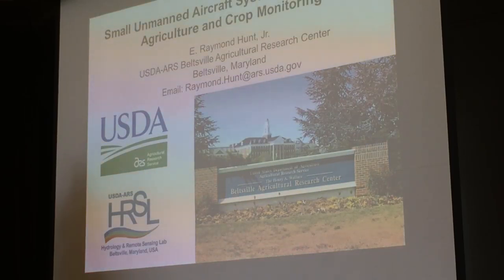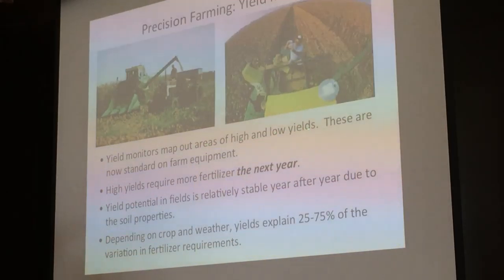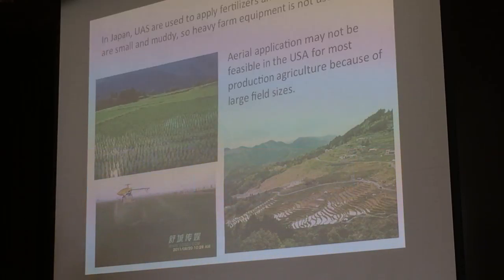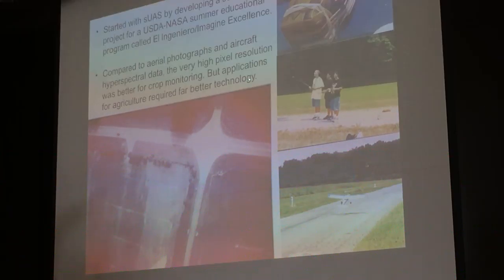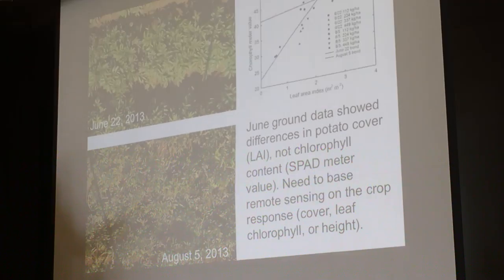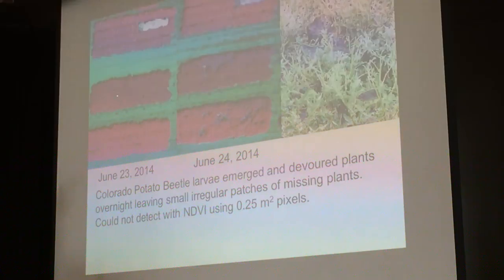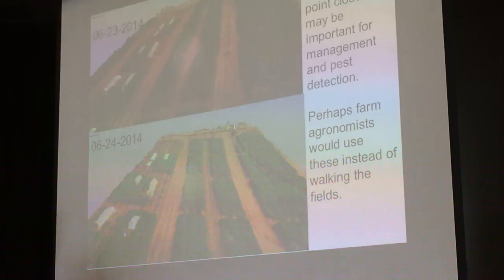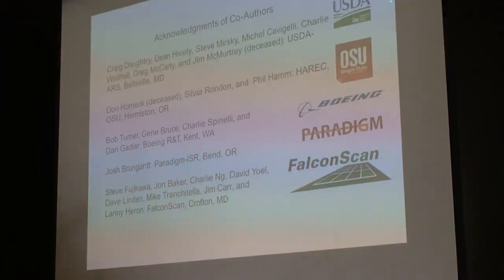Drones & Precision Agriculture-Raymond Hunt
Mr. Hunt sees precision agriculture as essentially a way to benefit everyone via more precise application of chemicals onto the landscape.  He argued drones are flexible and that different sensors may be configured to detect pests, plant diseases, weeds, irrigation efficiency, or erosion. But the low hanging fruit for drones in agriculture has already been picked.

This presentation was recorded at the Golden Gate Club in the Presidio (San Francisco, California) during the Small Unmanned Systems Business Exposition hosted by sUAS News in April of 2016.